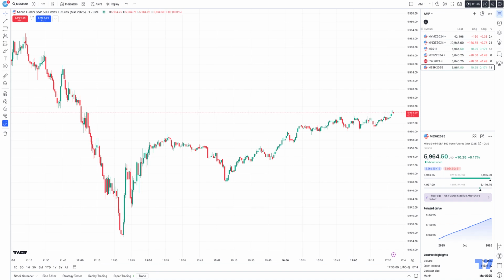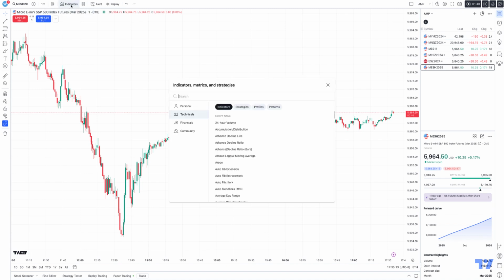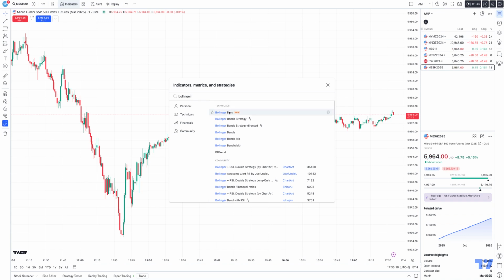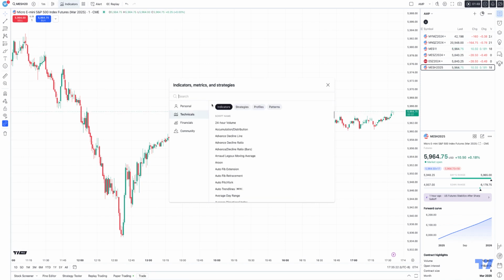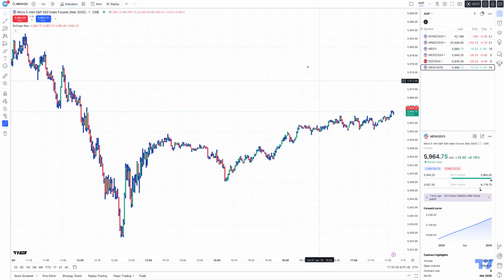TradingView Tips: How to Set Up Bollinger Bars on the TradingView Platform Collab with J. Bollinger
Learn how to set up Bollinger Bars on TradingView. This step-by-step tutorial introduces the Bollinger Bars indicator, developed by John Bollinger and presented through his collaboration with TradingView.

In this video, you will learn:

• What the Bollinger Bars indicator is
• How Bollinger Bars differ visually from traditional candlesticks
• How the indicator displays the full price range of each bar
• How colors distinguish the candle body from its tails
• How Bollinger Bars can complement other Bollinger tools
• How to find Bollinger Bars in the TradingView Indicators menu
• How to apply the indicator to a TradingView chart

Bollinger Bars maintain the same width across the entire bar. The tails are displayed in blue, while the area between the open and close is green when the close is above the open and red when the close is below the open.

This visual format emphasizes the complete price range traded during each bar. Bollinger Bars provide an alternative chart visualization and do not independently generate trade recommendations or guarantee trading outcomes.

VIDEO CHAPTERS

0:00 Introduction to Bollinger Bars
0:32 Bollinger Bars vs. Traditional Candlesticks
1:00 Color Coding and Price-Range Visualization
1:31 Finding Bollinger Bars in TradingView Indicators
2:00 Applying Bollinger Bars to the Chart